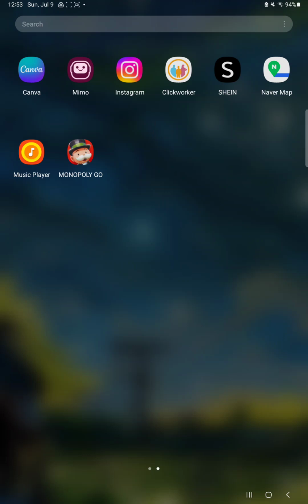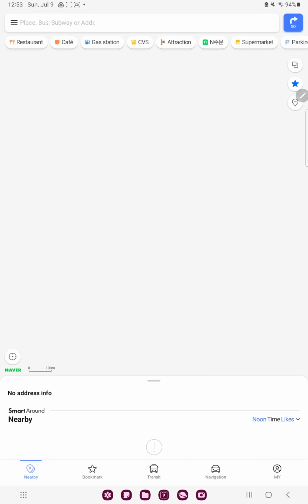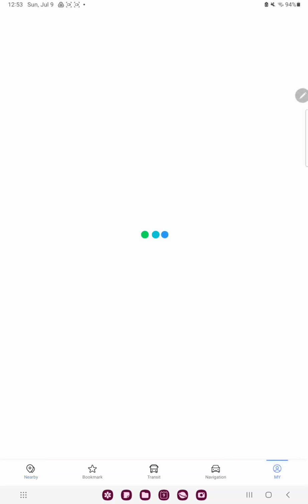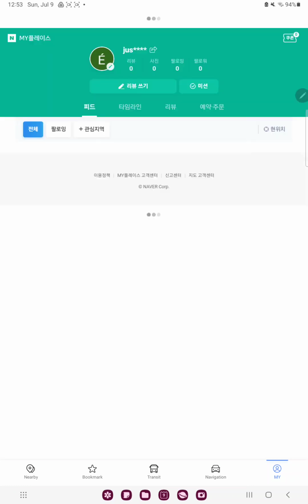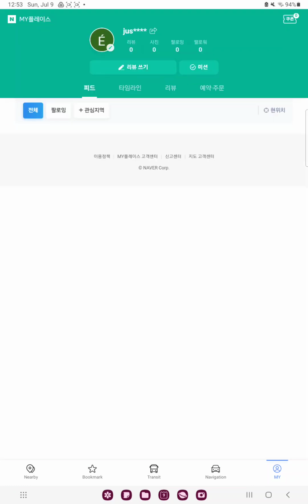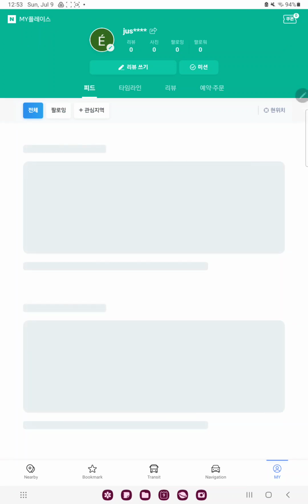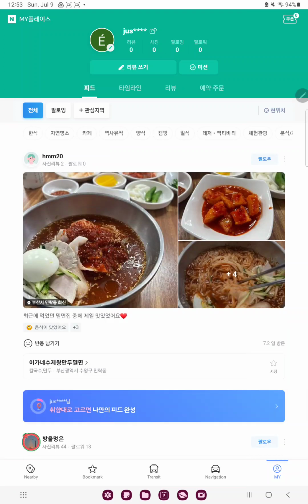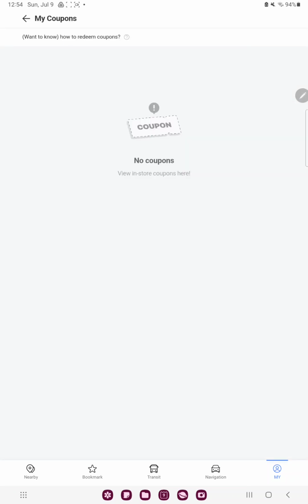How to check coupons on Naver Map?